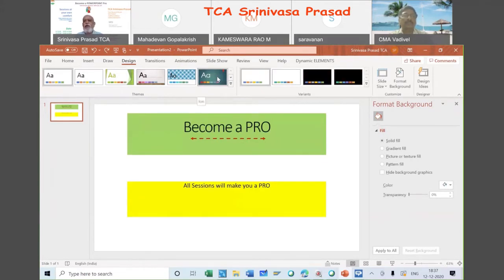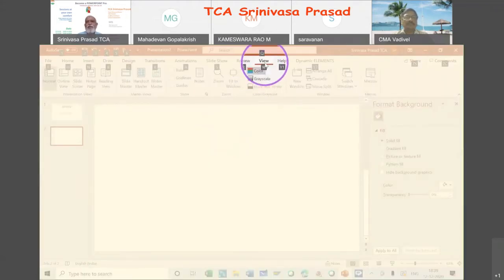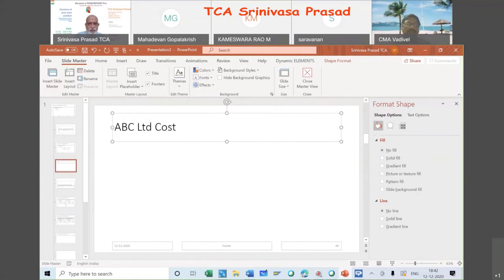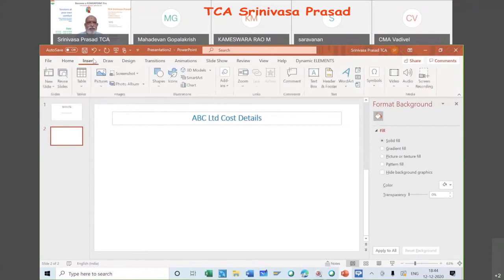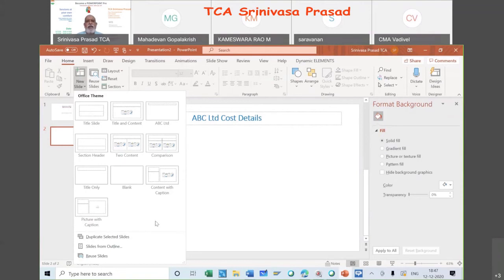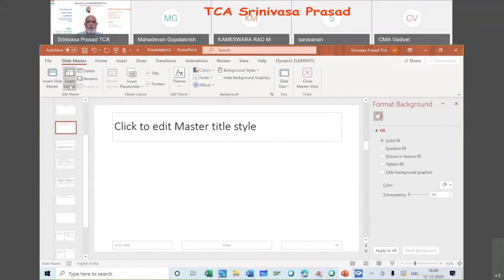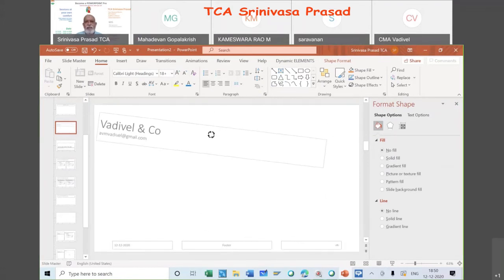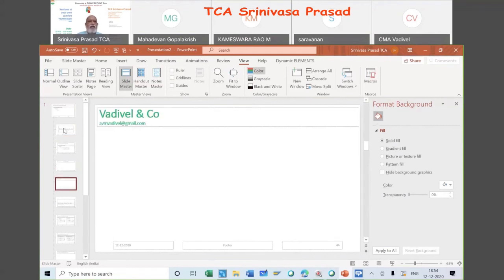# 020 TCA-Become a Powerpoint PRO-002-Master Layout Designs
The second session of the workshop on "Become a Powerpoint PRO"